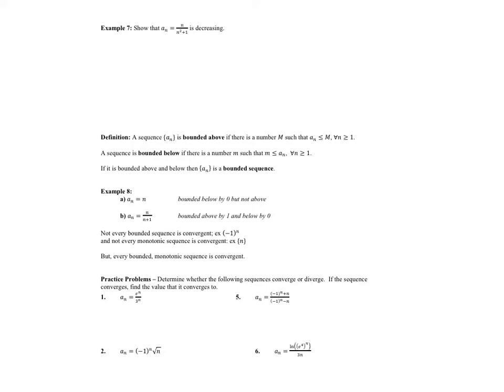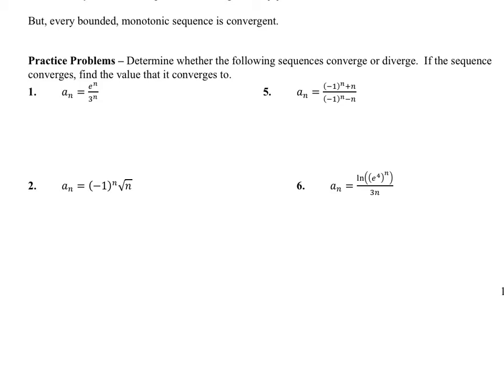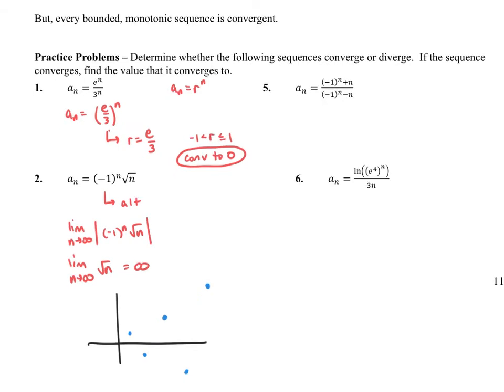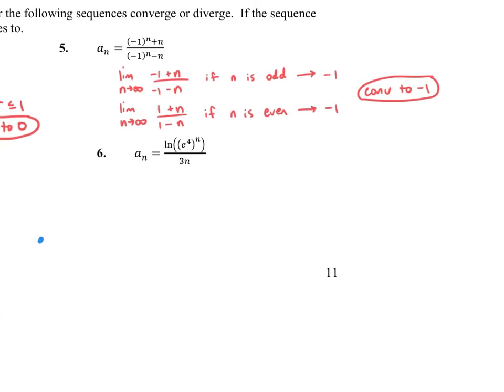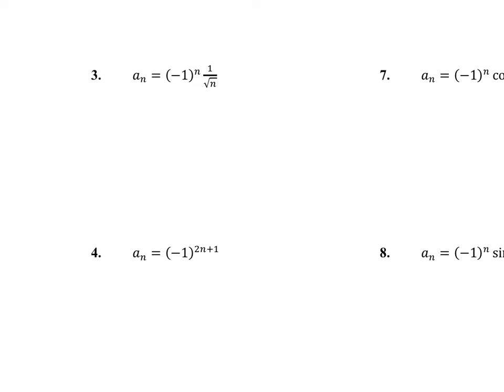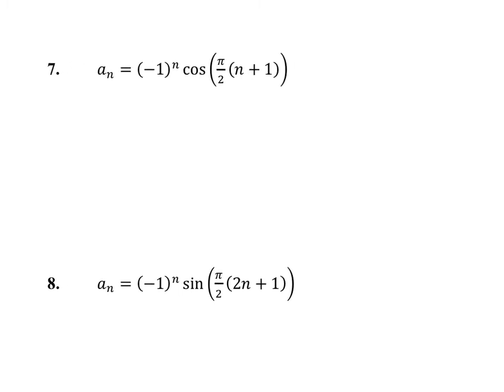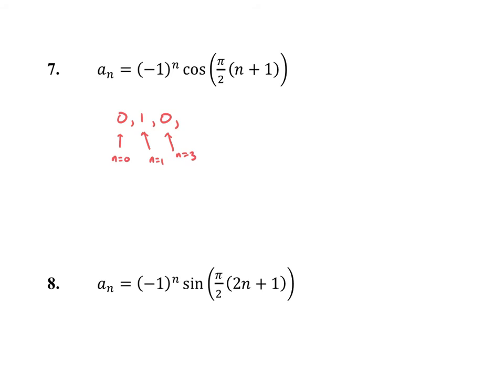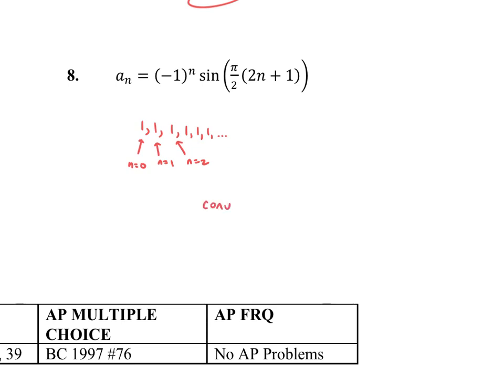BC Calc - Sect 8.1 - Practice Problems